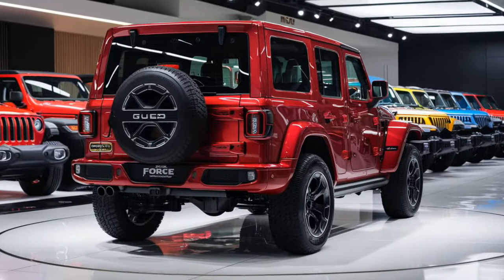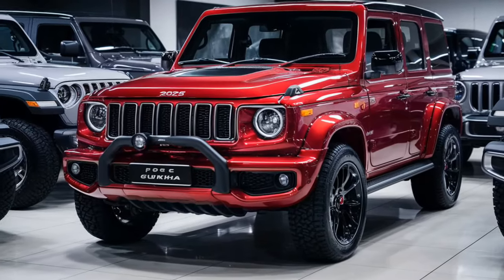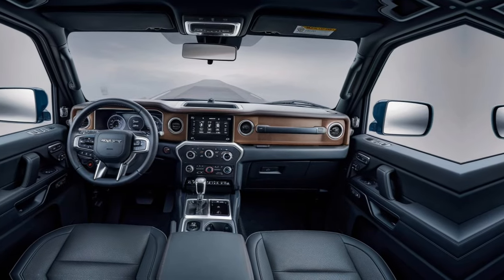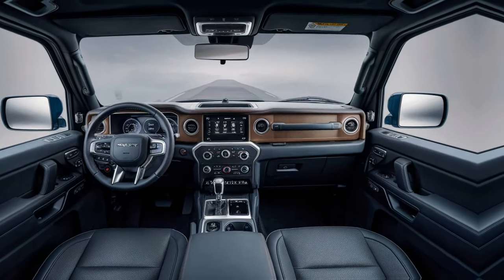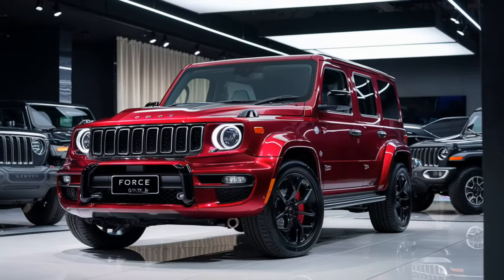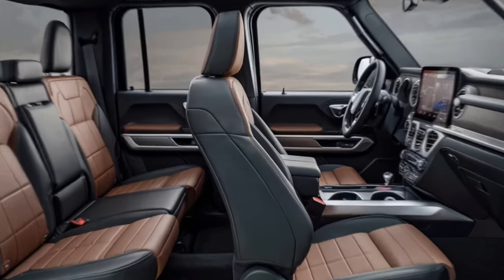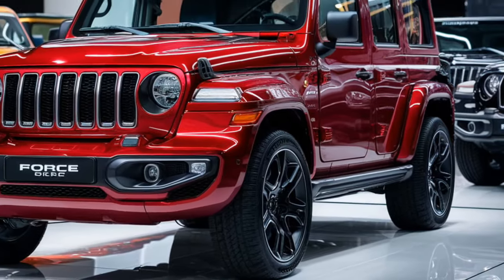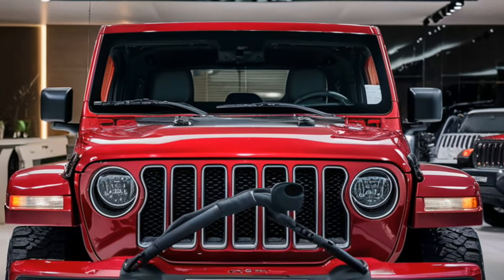2025 Force Gurkha: Ultimate Off-Road Beast Unleashed!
2025 Force Gurkha: Ultimate Off-Road Beast Unleashed!
Description: Get ready to experience the might and power of the all-new 2025 Force Gurkha! In this exclusive video, we take you on an in-depth tour of this rugged off-road beast, showcasing its unmatched capabilities, advanced features, and robust design.Highlights:Design & Exterior: Discover the rugged and muscular design that makes the 2025 Gurkha stand out on any terrain.Engine & Performance: Delve into the powerful engine specifications and off-road performance that make this vehicle a true adventure companion.Interior & Comfort: Explore the spacious and comfortable interiors, equipped with the latest technology and premium materials.Off-Road Capabilities: Witness the Gurkha’s exceptional off-road prowess with live demos of its four-wheel-drive system, high ground clearance, and water wading capabilities.Safety Features: Learn about the advanced safety features designed to keep you secure on all your adventures.Whether you're an off-road enthusiast or just someone who loves powerful vehicles, the 2025 Force Gurkha is sure to impress.